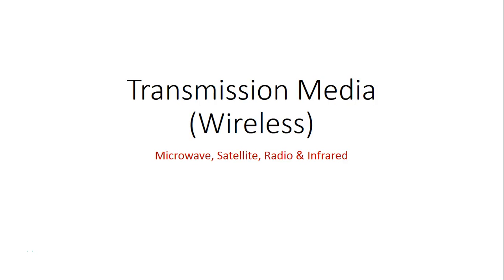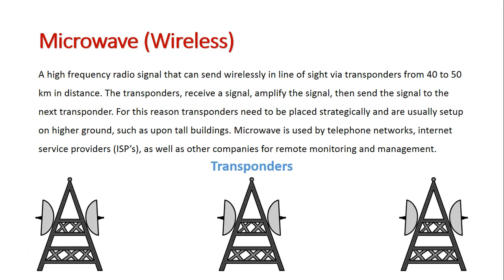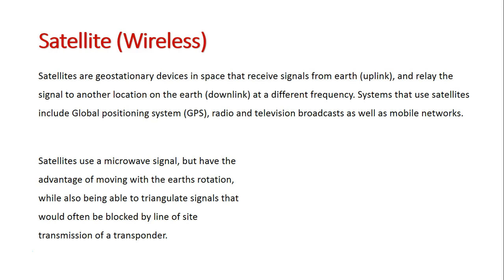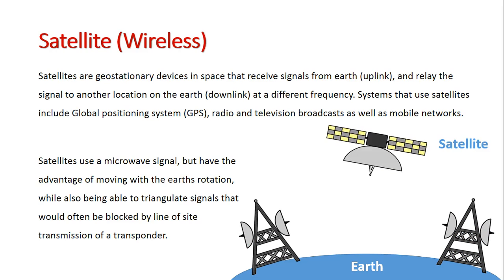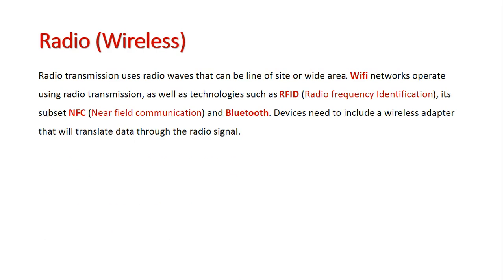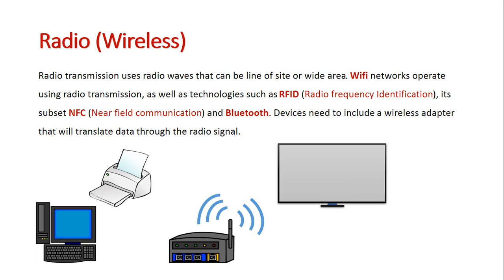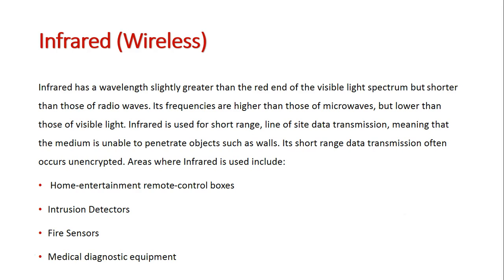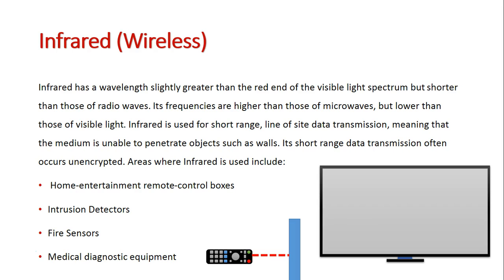Transmission Media (Wireless)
A brief overview of the wireless communication mediums of Microwave, Satellite, Radio & Infrared.